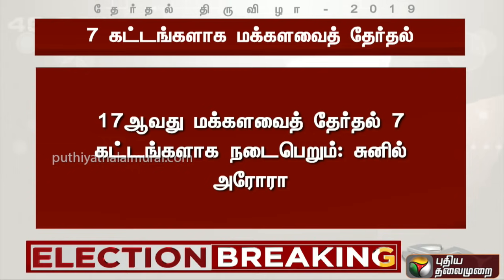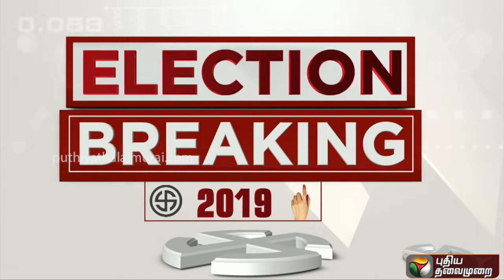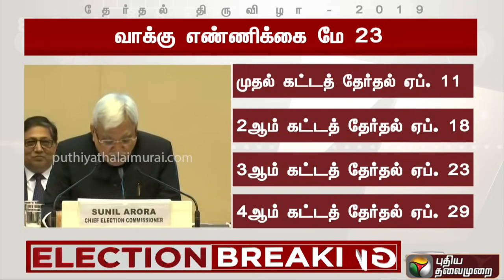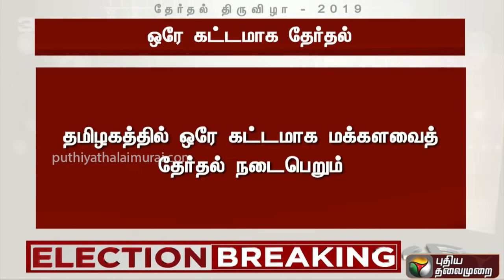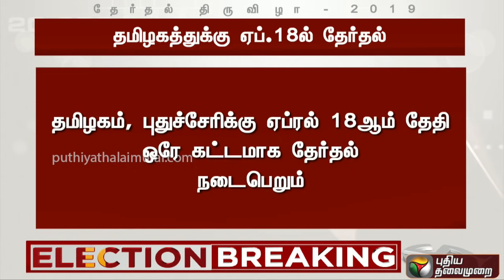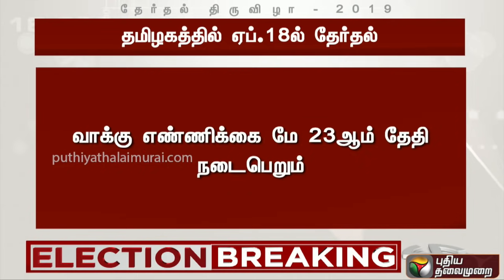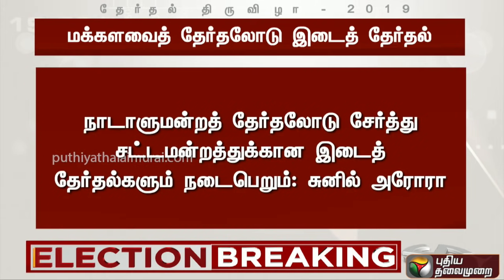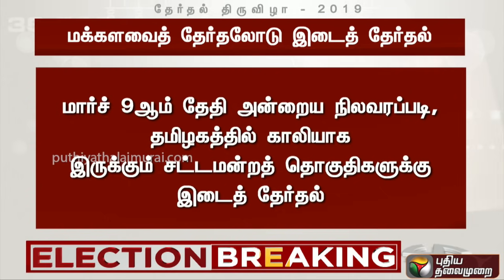Election Date 2019: Polling For Lok Sabha Polls To Start From 11th April, Counting On 23rd May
WATCH Puthiya Thalaimurai Live TV in ANDROID /IPHONE/ROKU/AMAZON FIRE TV

About Puthiya Thalaimurai TV

 Puthiya Thalaimurai TV (Tamil: புதிய தலைமுறை டிவி) is a 24x7 live news channel in Tamil launched on August 24, 2011.Due to its independent editorial stance it became extremely popular in India and abroad within days of its launch and continues to remain so till date.The channel looks at issues through the eyes of the common man and serves as a platform that airs people's views.The editorial policy is built on strong ethics and fair reporting methods that does not favour or oppose any individual, ideology, group, government, organisation or sponsor.The channel’s primary aim is taking unbiased and accurate information to the socially conscious common man.

Besides giving live and current information the channel broadcasts news on sports,  business and international affairs. It also offers a wide array of week end programmes.

The channel is promoted by Chennai based New Gen Media Corporation. The company also publishes popular Tamil magazines- Puthiya Thalaimurai and Kalvi.

election results,
election live,
election date 2019,
election song,
election date,
election 2019,
election results 2019 live,
election result live,
election card,
election again,
election aaj tak,
election assam,
election analysis,
election abp news,
election anthem,
election advertisement,
election app,
election aaj tak news,
election algorithm,
a election result,